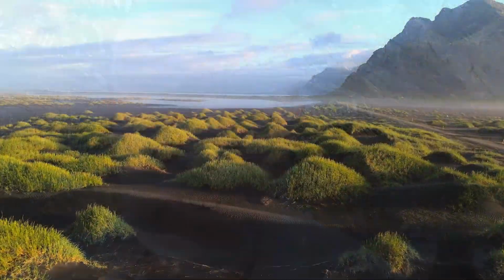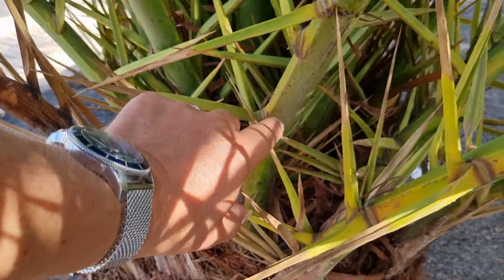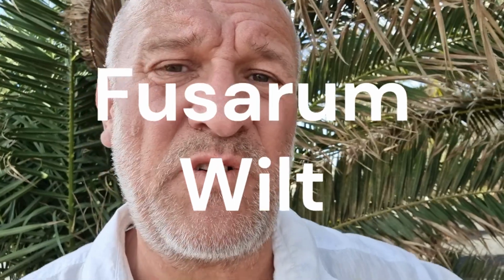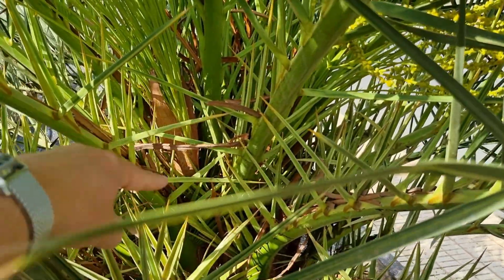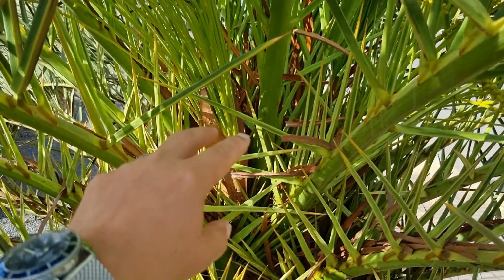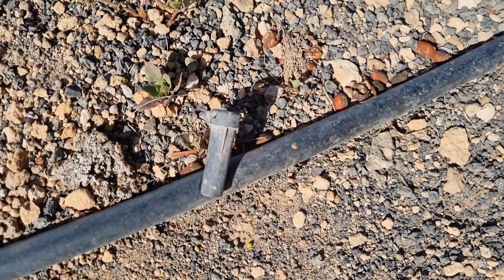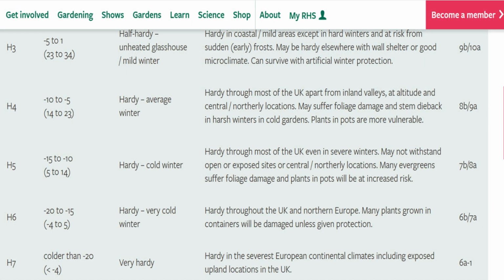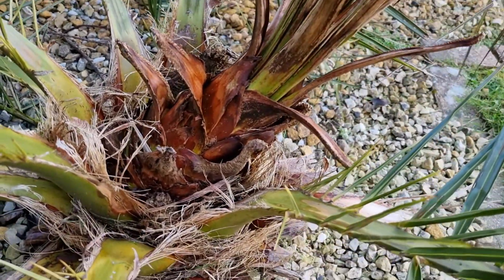Five Mistakes to Avoid Growing and Planting the Canary Island Date Palm - Phoenix canariensis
The Canary Island Date Palm - Phoenix canariensis is an iconic palm tree planted in huge quantities across the Mediterranean and Americas. Despite it's popularity, there can be some cultural issues related to growing this magnificent plant so in this video English horticulturist Simon pops over to the Canary Islands to explains his five mistakes to avoid when growing it. So, how do you take care of the canary island date palm?